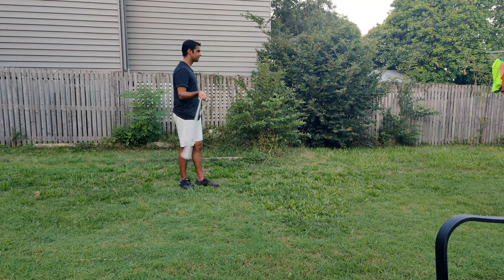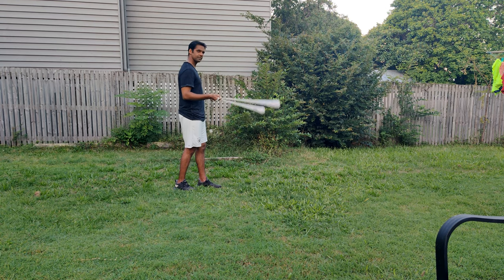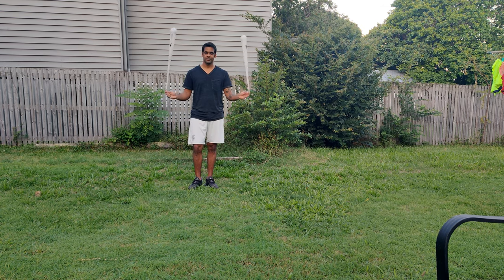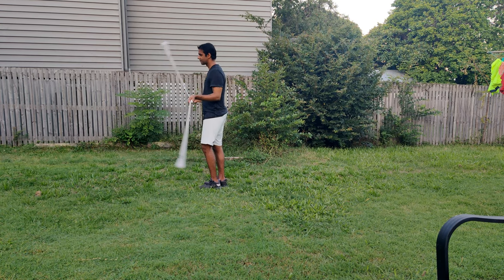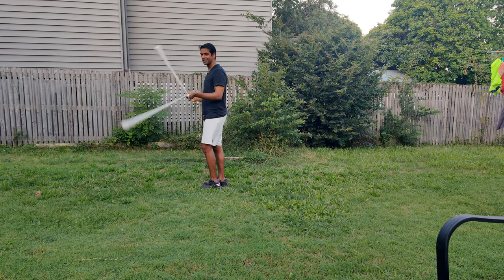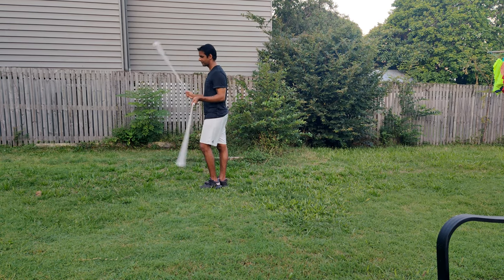POI Videos | Tj :Double hand rotation | MYST Performing Arts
Double hand rotations - Together and alternate.